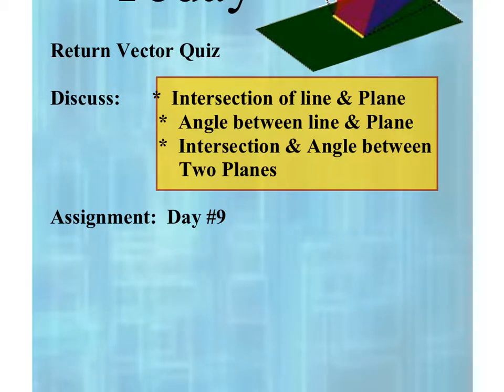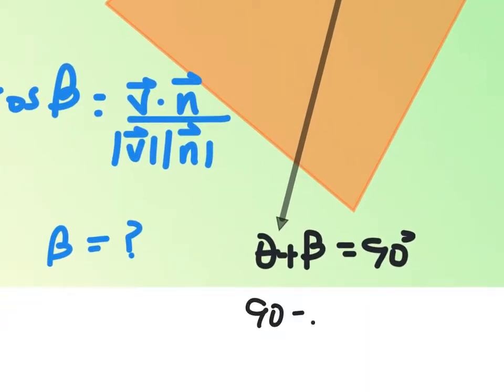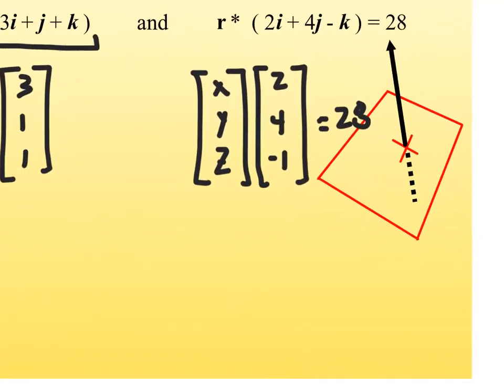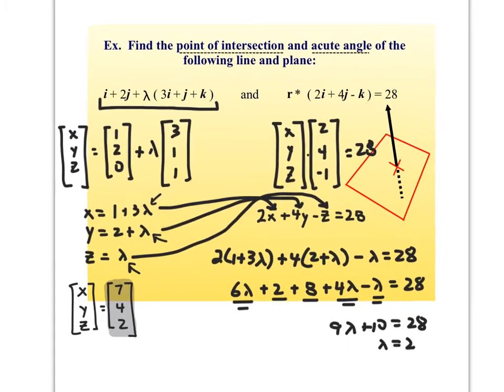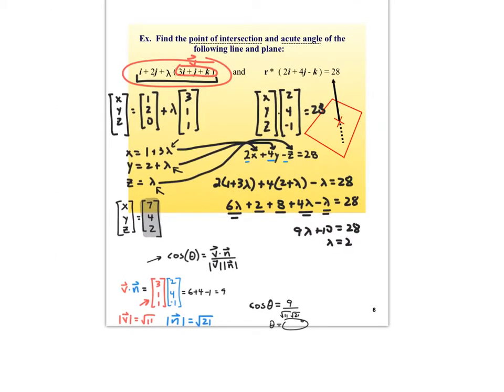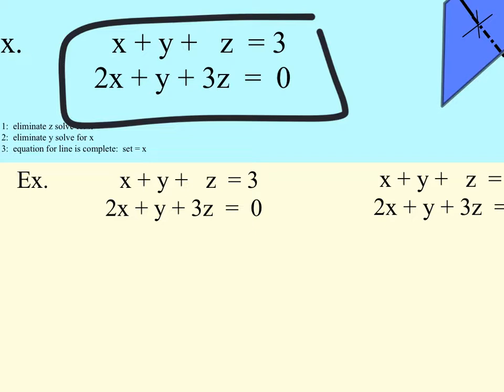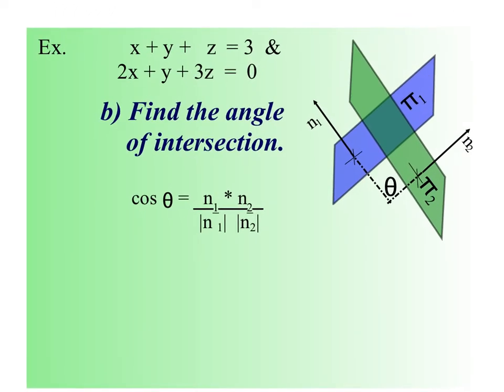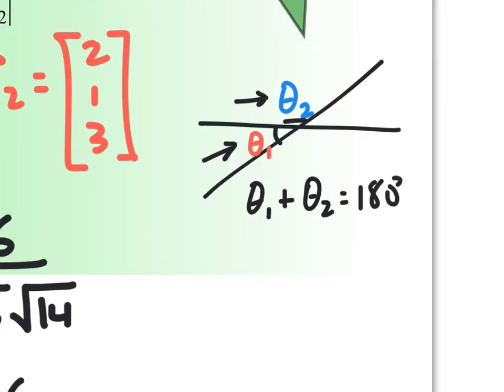(HL2) Vectors 2 Day #5 Notes (Angles formed by Planes)